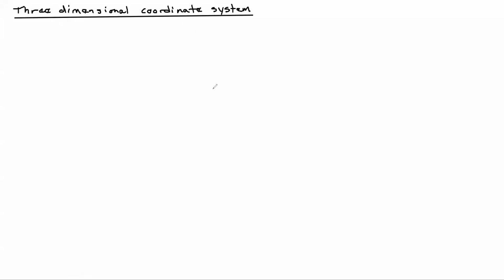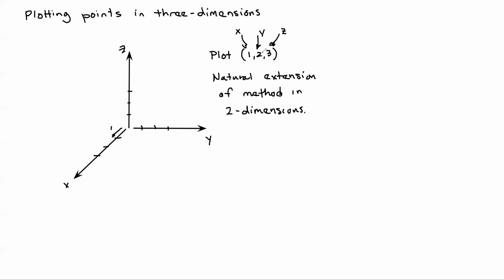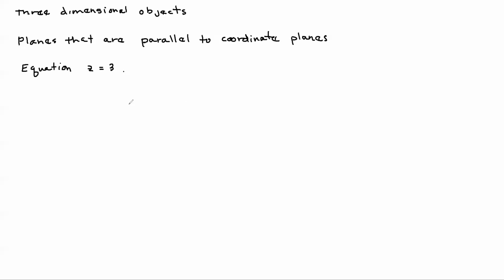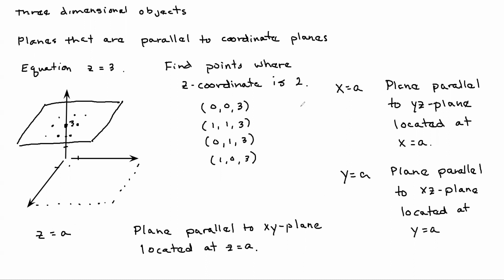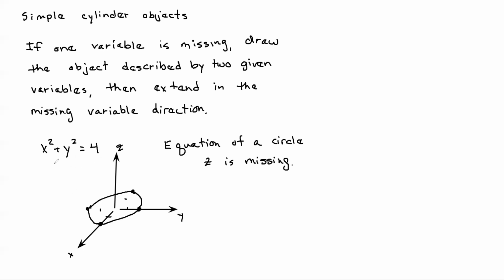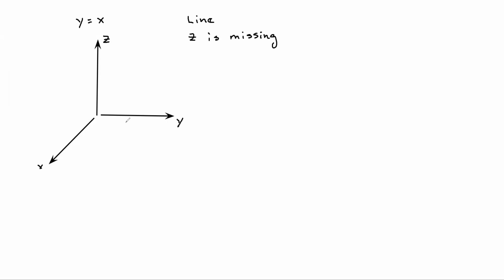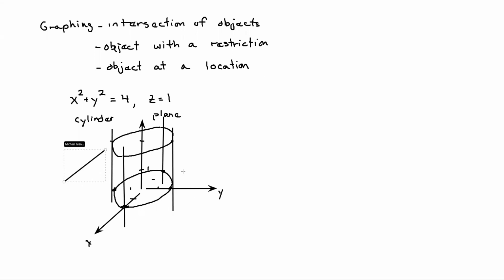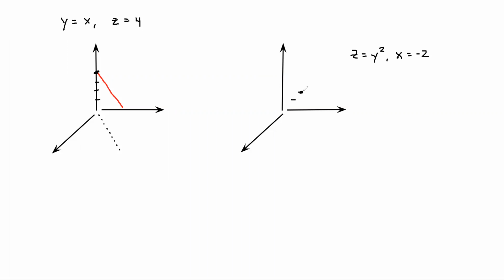Multivariable Calculus: Introduction to Three Dimensions, Part I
This video contains the first part of an introduction to three dimensions for a multivariable calculus course.